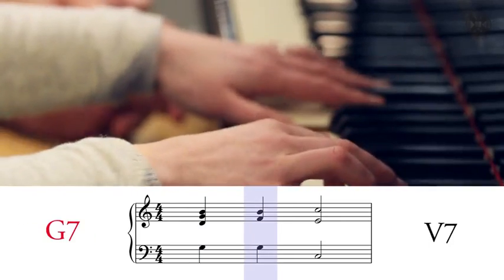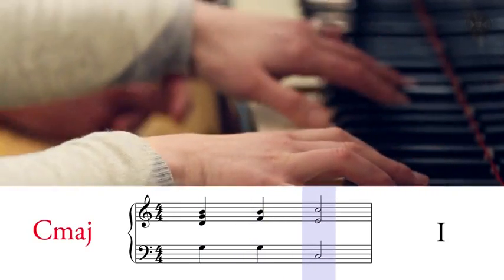6 5 04 Harmonising 12 53